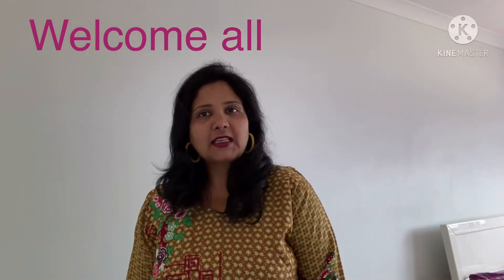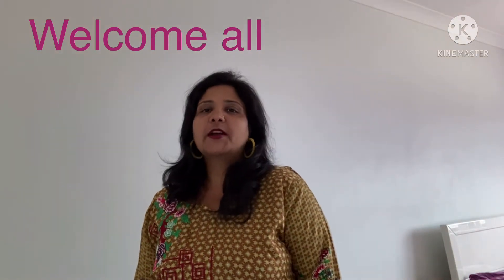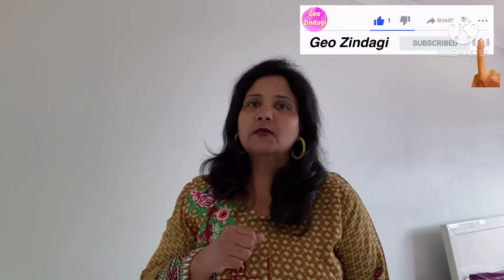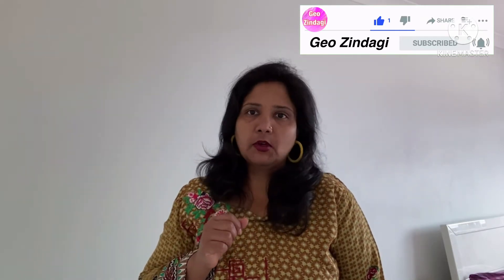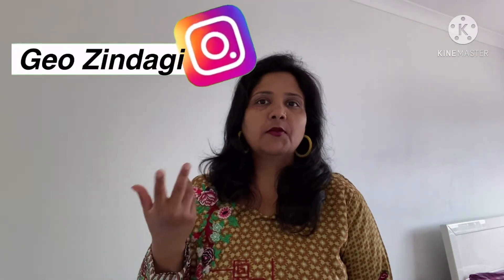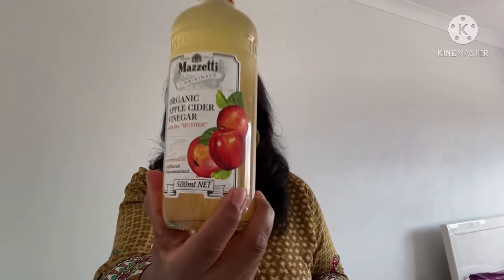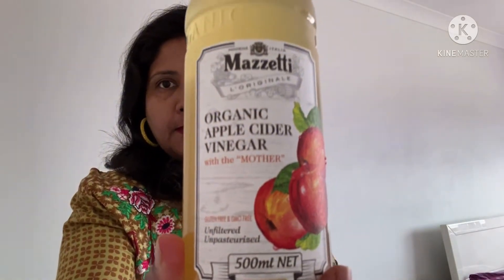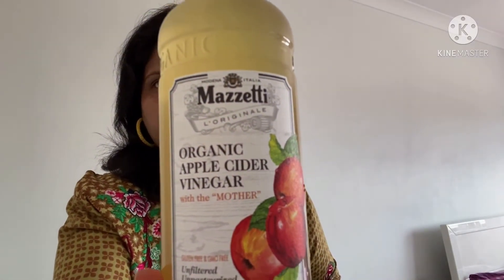How to get rid from dandruff and itching with one ☝️ natural ingredient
Hi all today I am good to share the very useful remedy for itching and dandruff I hope you like the video
Thanks